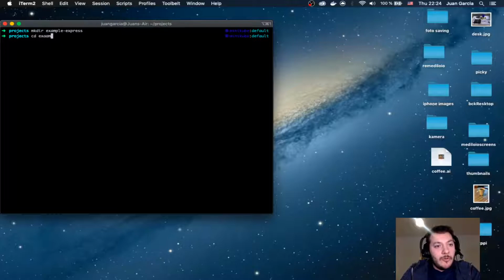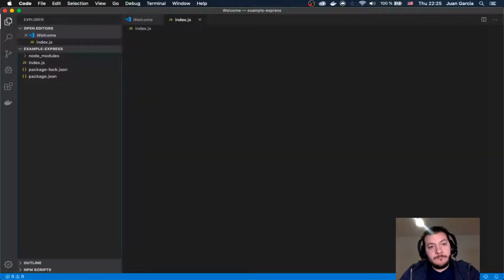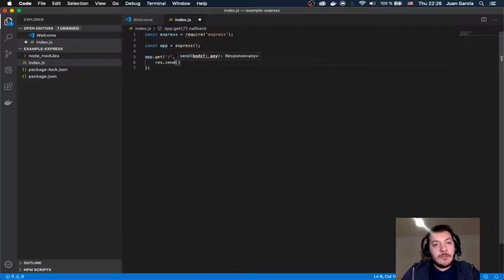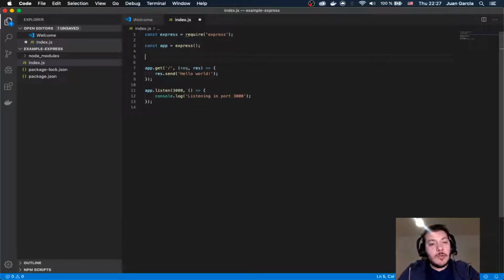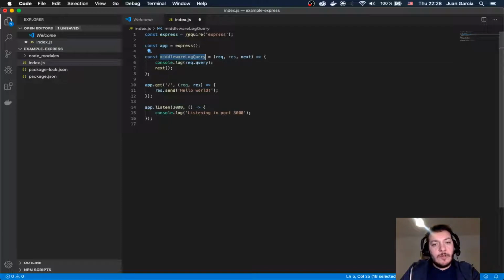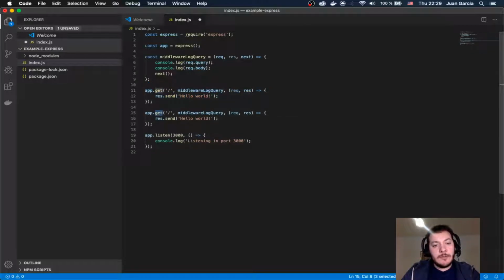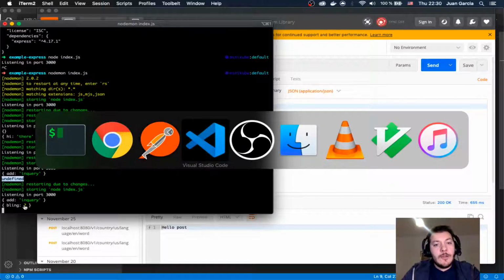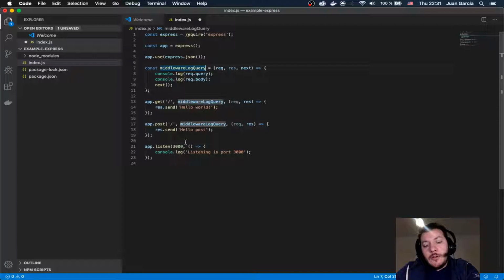Intro Express JS: Hands on with JotaonCode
The Description